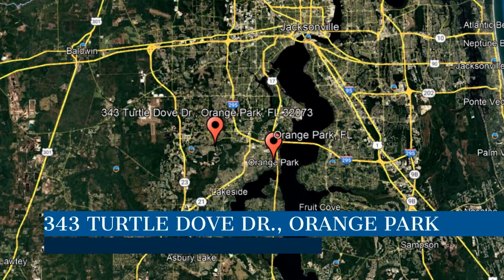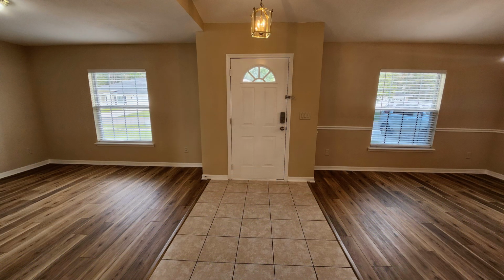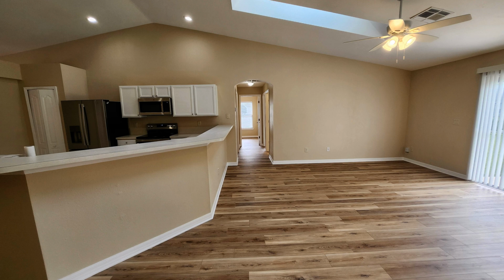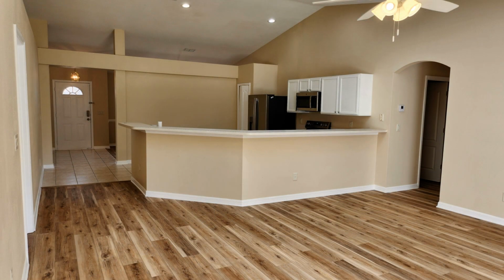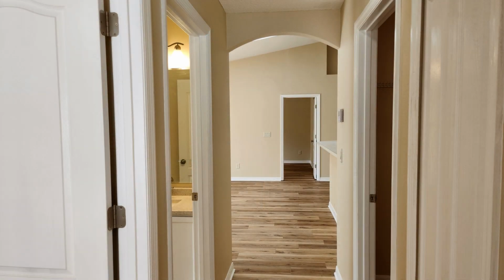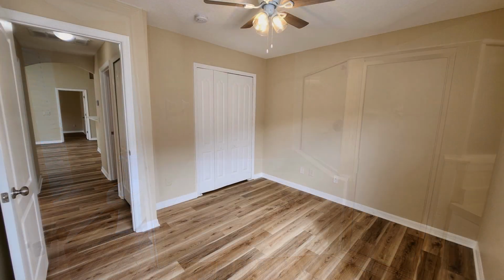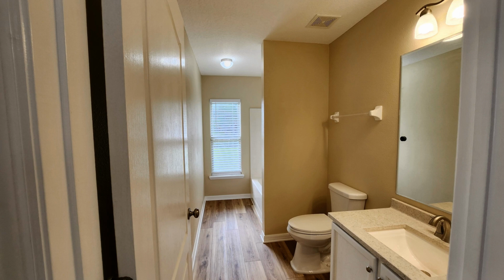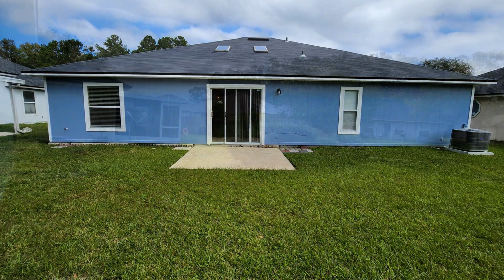Orange Park Homes for Rent 3BR/2BA by Orange Park Property Management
This charming home in Orange Park, Florida is in Olde Sutton Oaks and offers 1,810 square feet of space. The open floor plan includes a formal living room and a dining room, perfect for entertaining. The family room is bright and airy, thanks to vaulted ceilings and a skylight, and is finished with luxury vinyl plank flooring. The eat-in kitchen features a tiled floor, plenty of cabinet space, an extended breakfast bar, and stainless steel appliances. The bedrooms are all great to rest in after a long day. The master bathroom includes a relaxing garden tub and a separate shower. A washer and dryer are also included for your convenience. Enjoy the outdoors on the open patio accessible through sliding glass doors, providing a serene view. This home is conveniently located to suit your needs!

Looking for a property manager in Orange Park? We do property management!

OUR LOCAL MARKET EXPERTISE IS UNRIVALED.

If you own a Greater Jacksonville rental, you're familiar with the many challenges that come with property management. From finding a qualified tenant to handling ongoing maintenance, inspections, and billing needs, rental properties require plenty of hard work. Working with a Jacksonville property management team will allow you to reap the financial rewards of homeownership, all without the headache and hassle of DIY management.

At Green River Property Management, we know how to take your investment property to the next level. Our residential property experts have worked extensively across the First Coast and we know what it takes to get unbeatable results. We're accessible and easy to talk to whenever you need some extra support and guidance.